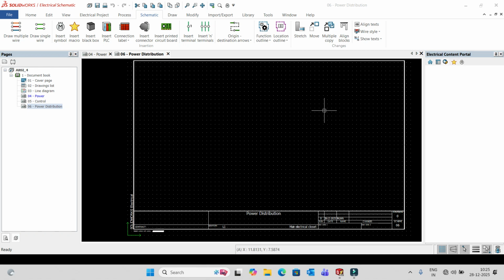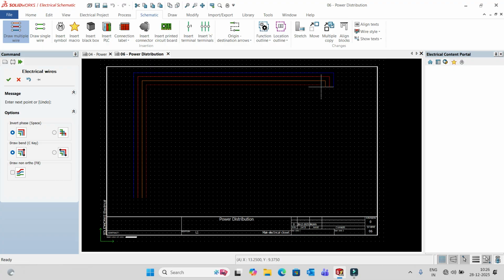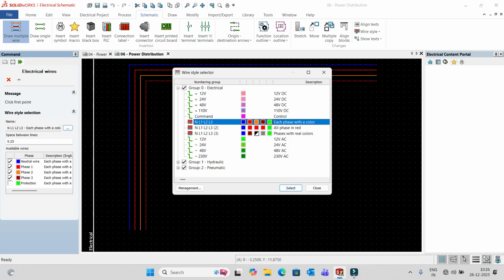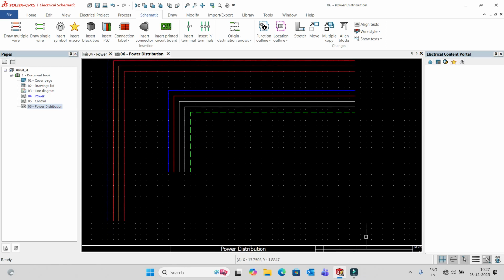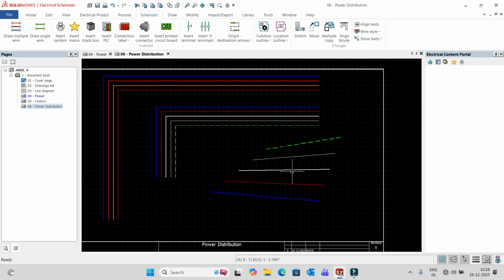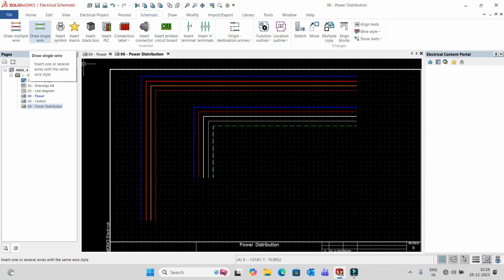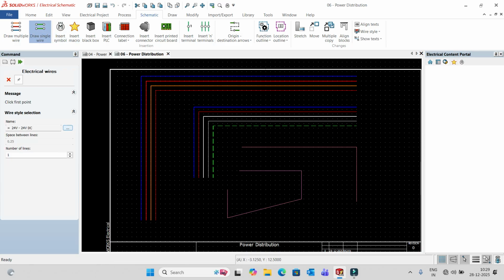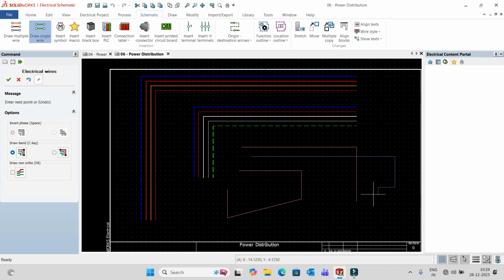SESSION 2 - DRAW NEW MULTIPLE & SINGLE WIRES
SOLID WORKS SCHEMATIC#NEW WIRES#MULTIPLE#SINLE#LV PANEL#SAFETY STANDARDS#ELECTRICAL ENGINEERING.